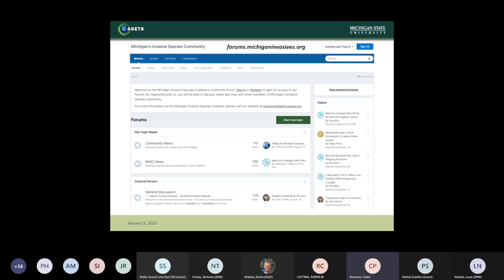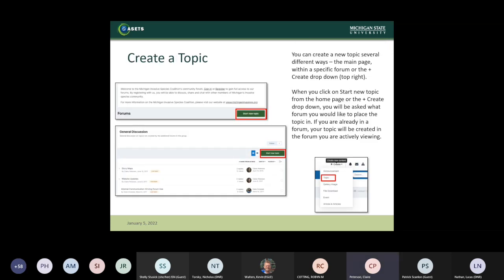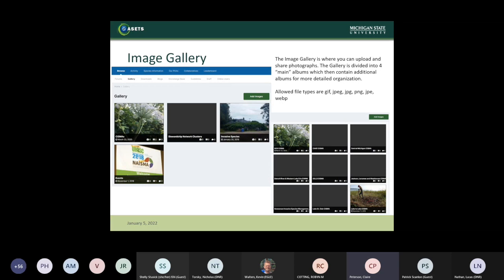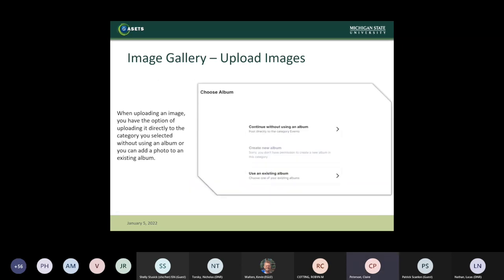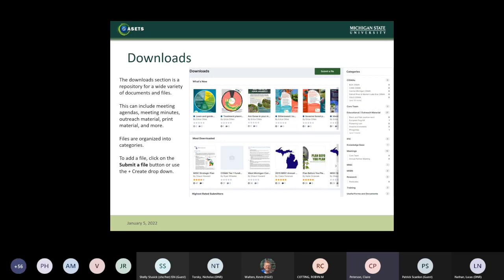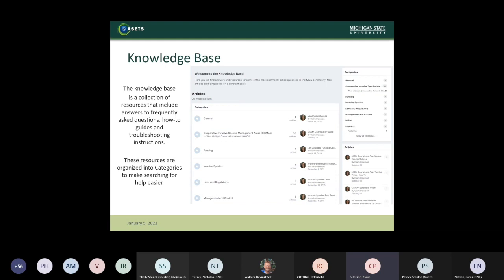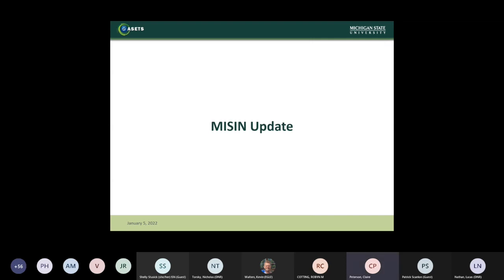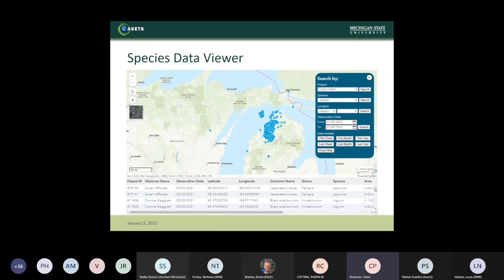MISC Community Forum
Claire Peterson - Michigan State University

Michigan Invasive Species Coalition Annual Meeting Jan2022